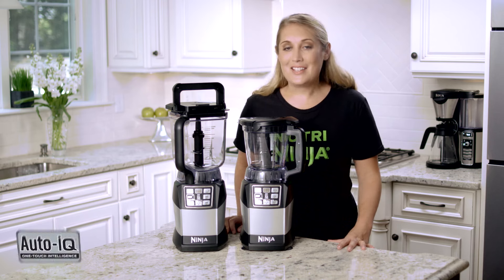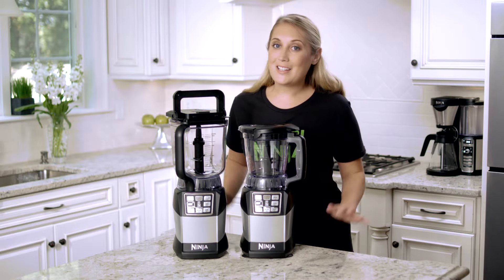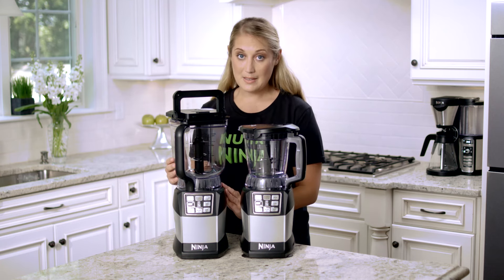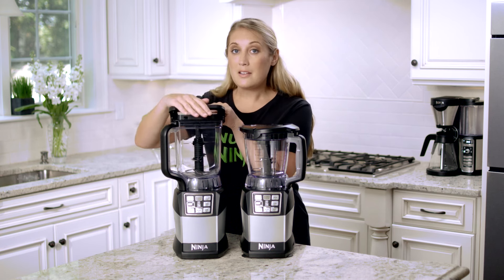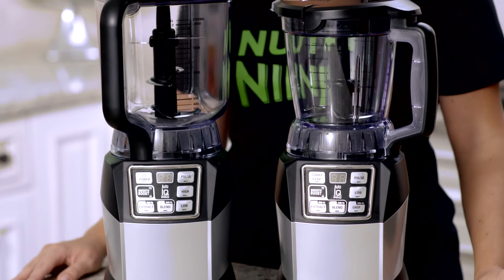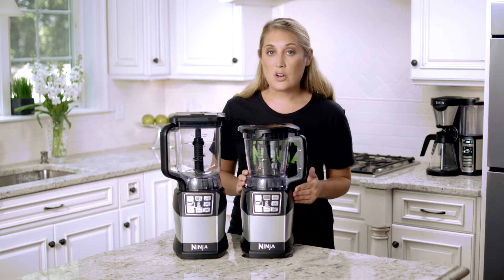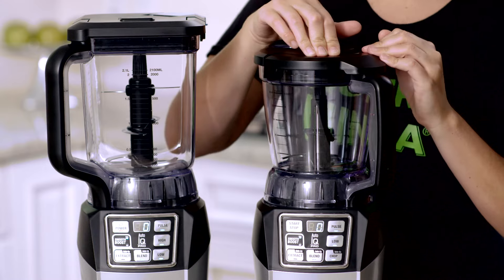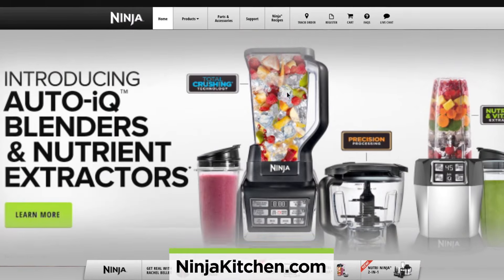Troubleshooting: Why the Nutri Ninja® Auto-iQ™ won’t start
Troubleshooting to help you optimize the use of your Nutri Ninja Auto-iQ blender.